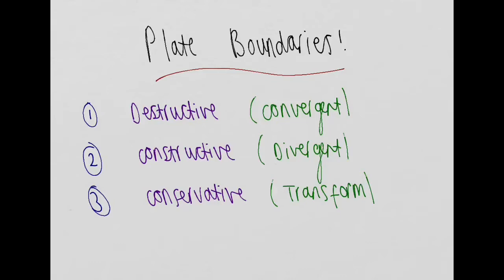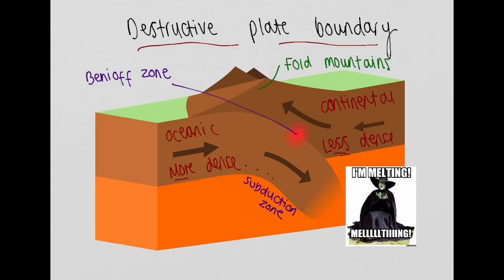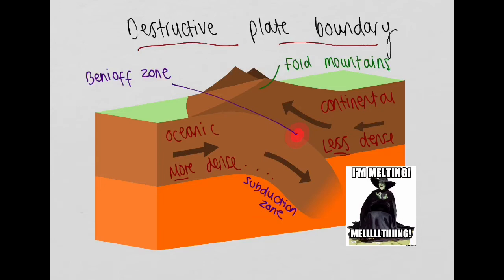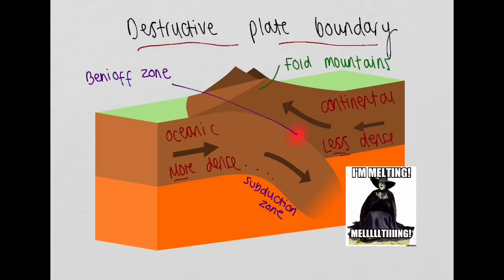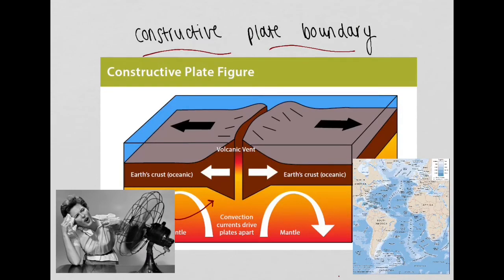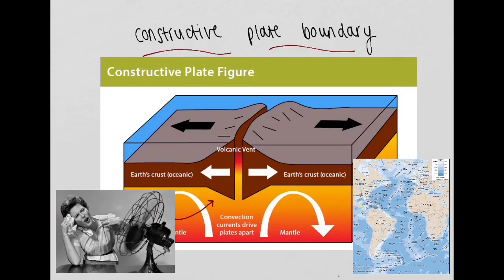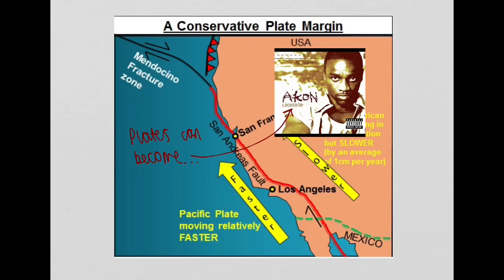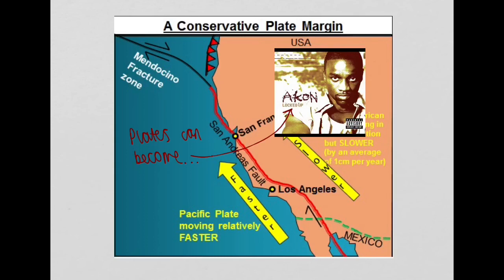Plate Boundaries - Constructive, Destructive & Conservative GCSE A Level Geography Revision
How do each of the plate boundaries form, and what landforms can we expect to find at each of them?

Conservative, Destructive and Constructive! Make sure you know them!